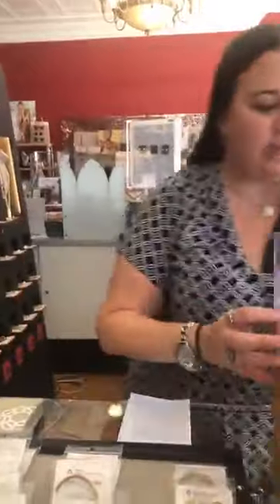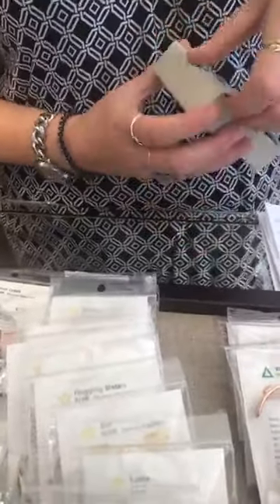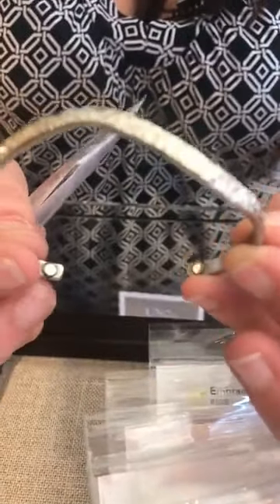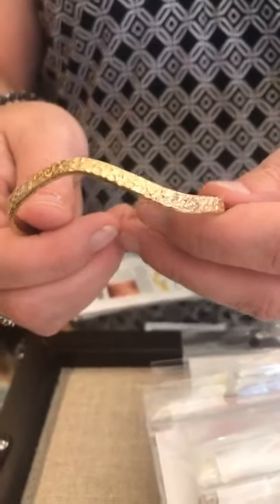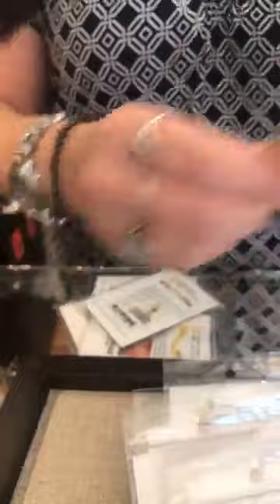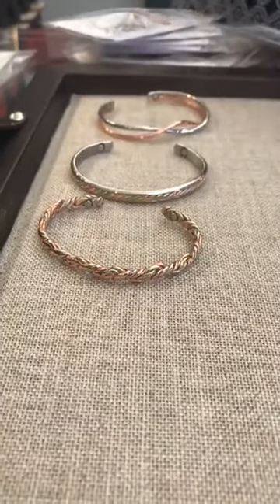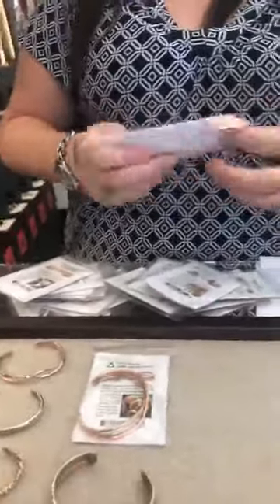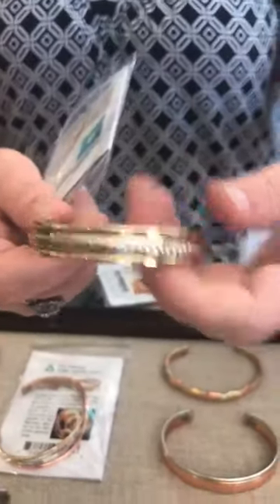New Sergio Lub, made in America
These handcrafted bracelets are adjustable and designed to be worn continuously.  They are made of pure copper, jeweler's brass and German silver.  Copper is known to have healing properties, especially when related to arthritis.  The bracelets also contain magnets, which are known to stimulate blood flow, tissue regeneration and reduce pain.  They are also so stylish!  Made for men or women.